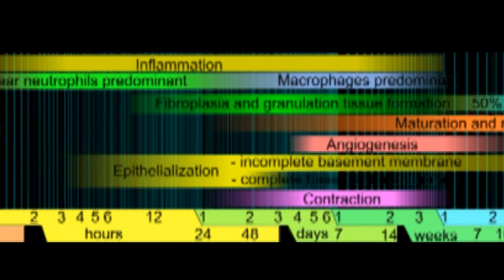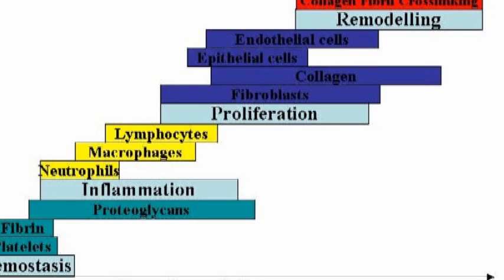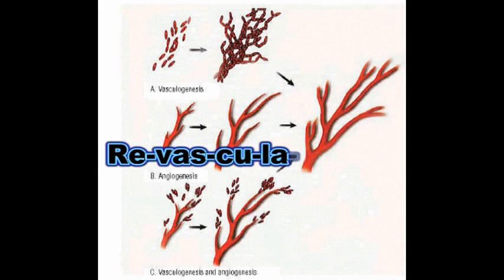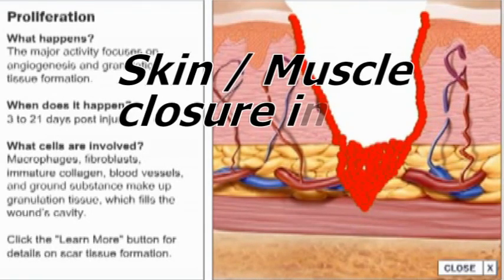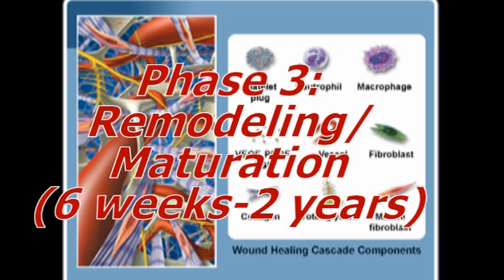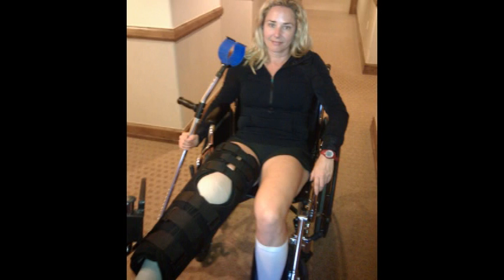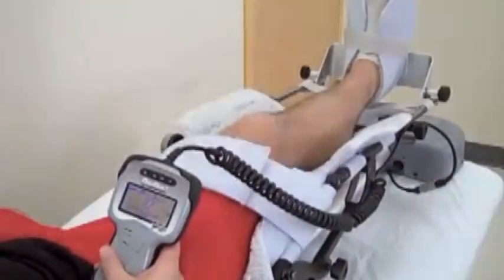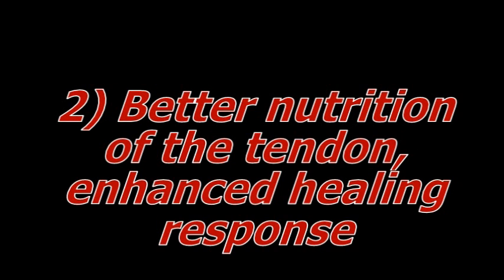Tendon Healing Tendinosis Tendinopathy - Not Tendinitis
Tendinosis (Tendinopathy) and Tissue Dysfunction Video Series